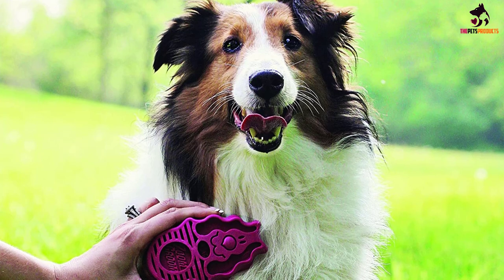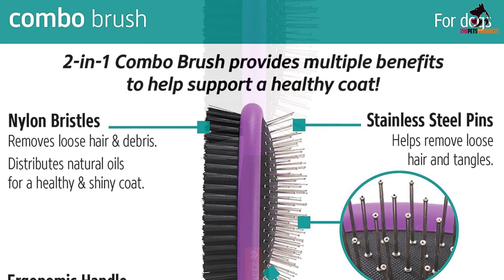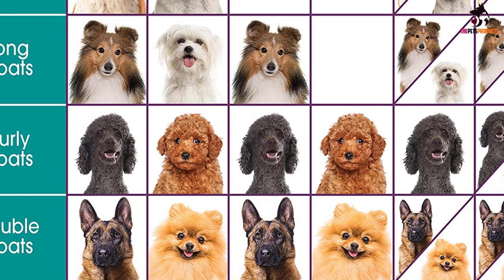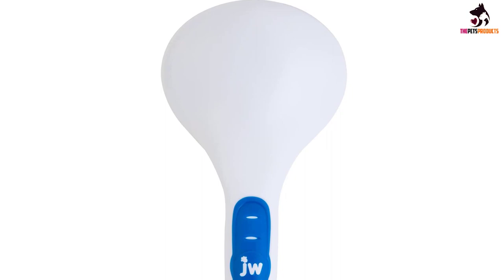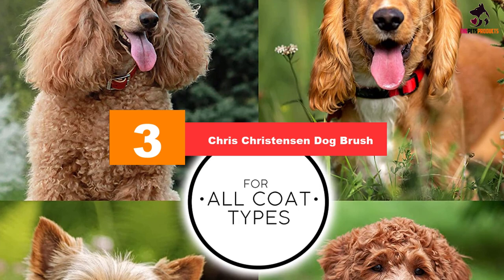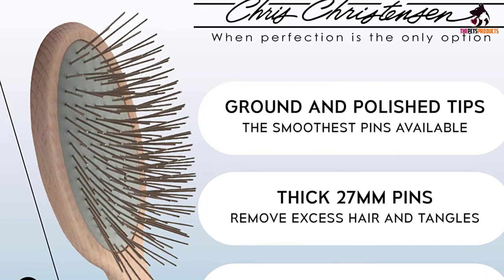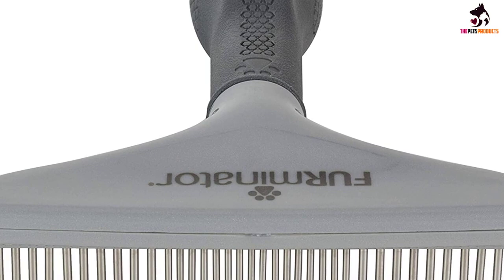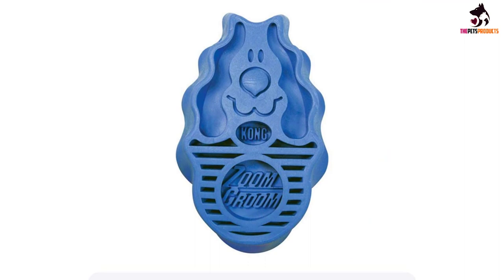✅5 Best Dog Hair Brush of 2023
► Links to the Best Dog Hair Brush you saw in this video

✅5. Hartz Groomer's Best Combo Dog Brush

✅4. JW Pet Company GripSoft Slicker Brush Soft Pin Dog Brush

✅3. Chris Christensen Dog Brush

✅2. FURminator Grooming Rake

✅1.KONG - ZoomGroom - Dog Brush

To save you both time and money, we’ve narrowed down to some of the best Dog Hair Brush.
Check out an in-depth review of the best Dog Hair Brush in 2023.

In this video, we make a new research on the top best Dog Hair Brush.
This is the best Dog Hair Brush review.
Best time for buying your new Dog Hair Brush.